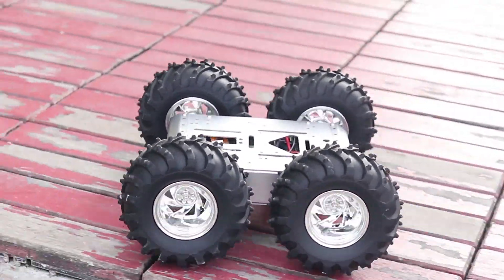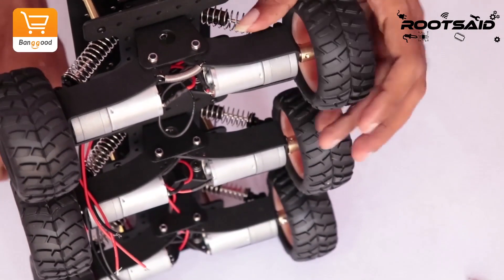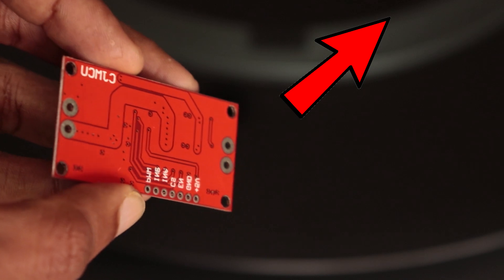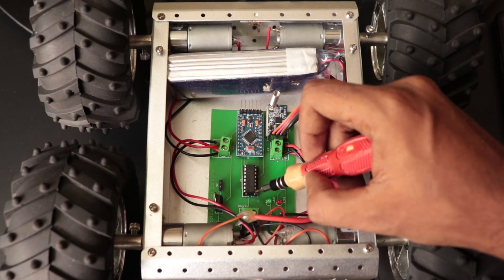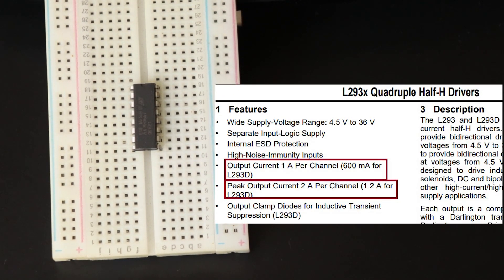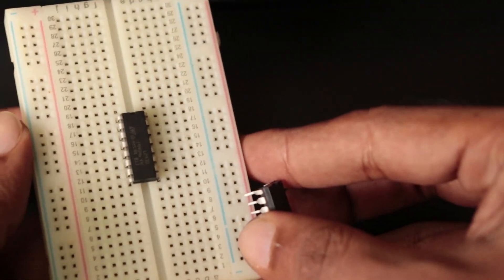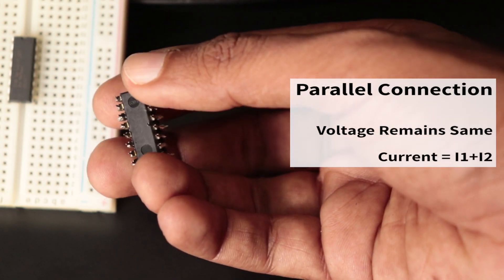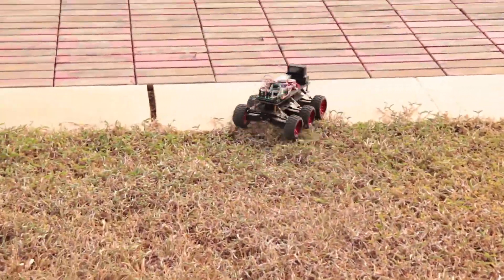L293D Piggyback | High Current DC Motor Driver using L293D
Create a High Current Motor Driver IC using this L293D Hack!!!

Piggyback configuration is an Easy Way to Double (or in my case triple) The Current as well as the power of this driver IC to drive high torque/ high current motor/ high resistance load.

This strategy should work for any L293D chips. This is a speedy and simple technique to double the current output to the motor.